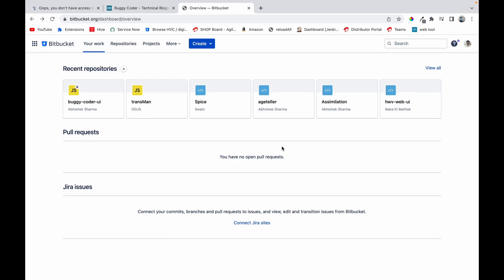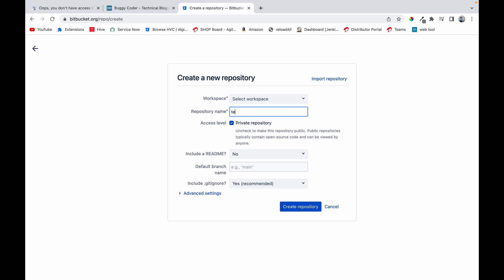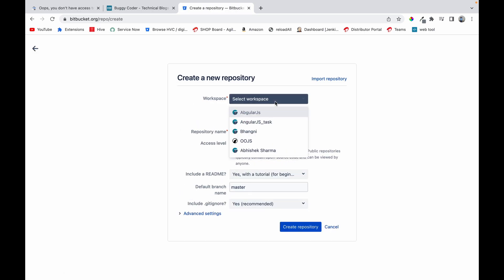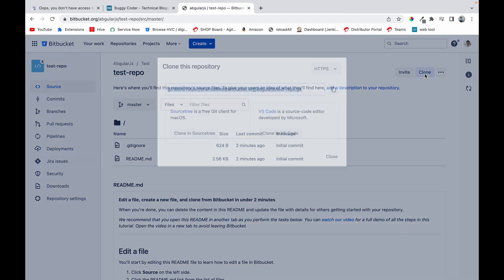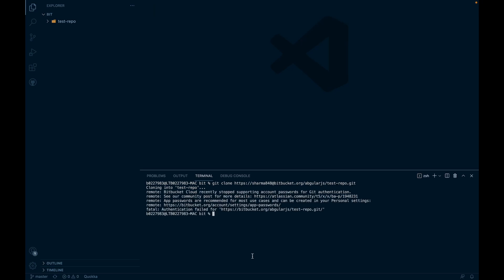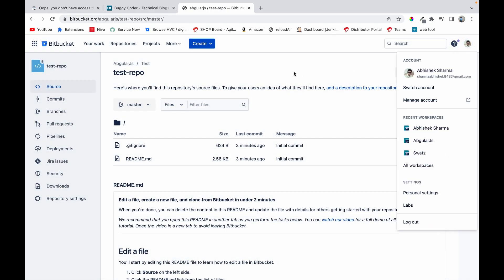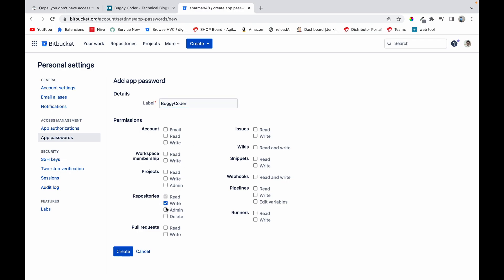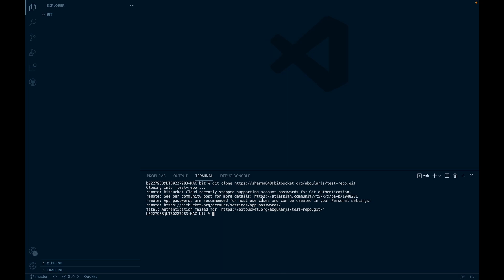Clone a Bitbucket repo using latest App Password from Bitbucket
This video tells you how you can clone a bitbucket repository using app password provided by bitbucket.

Earlier users use to clone using the account password but from some tine now bitbucket has stopped allowing cloning using account password.